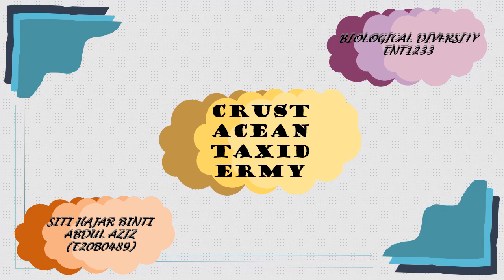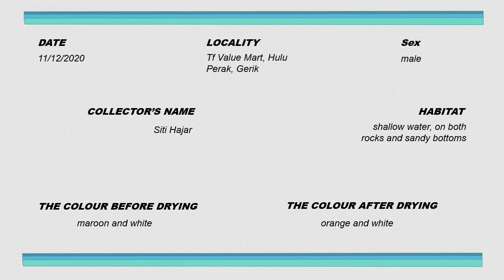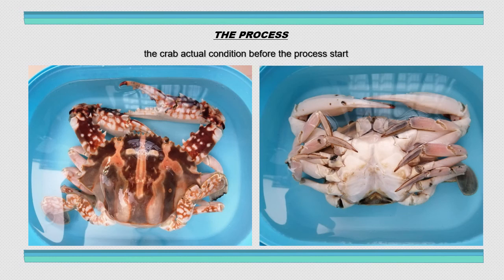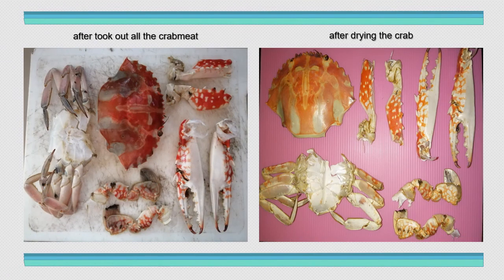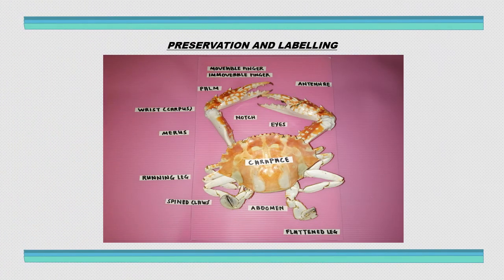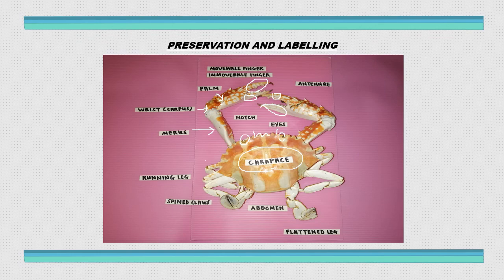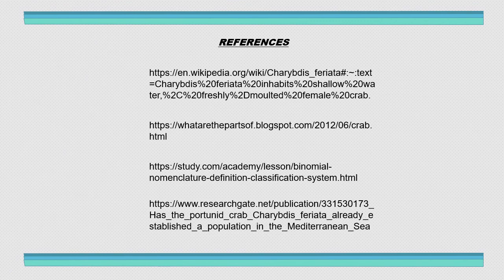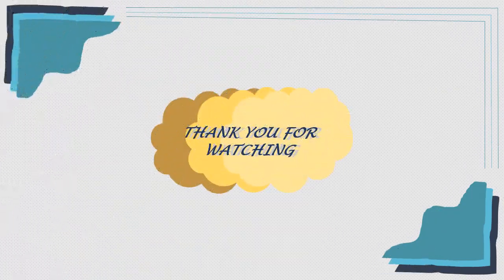Presentation Crustacean Taxidermy (Crab)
Name: Siti Hajar Binti Abdul Aziz
Subject: Biological Diversity
Lecturer's Name: Dr. Ashikeen